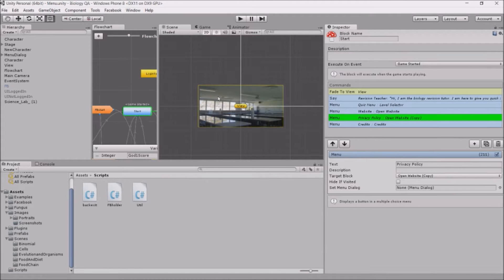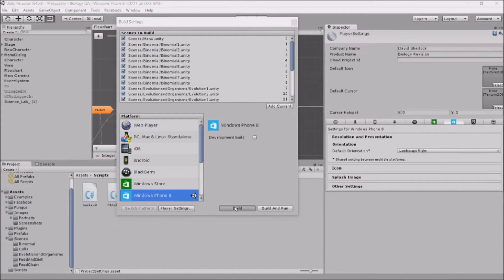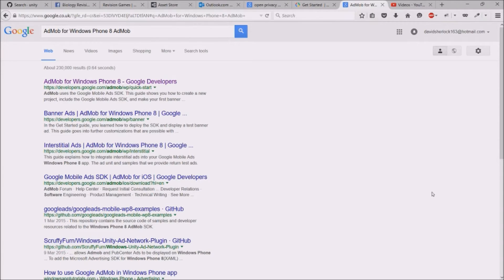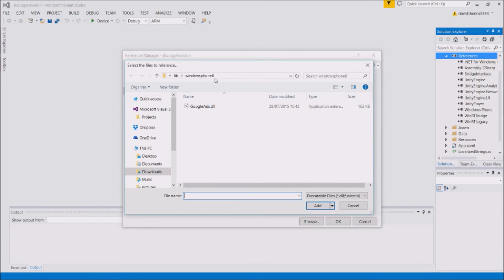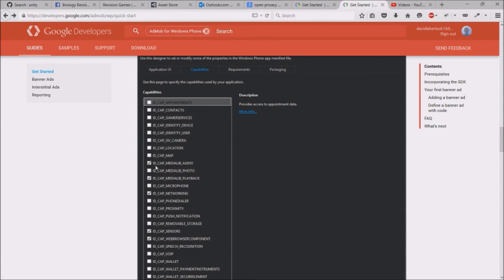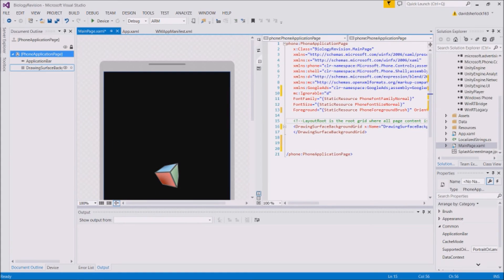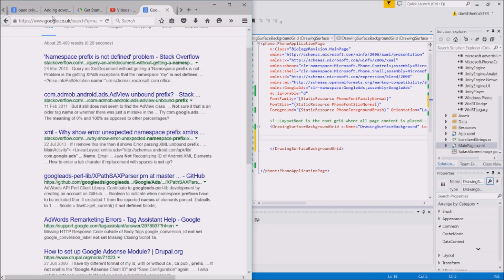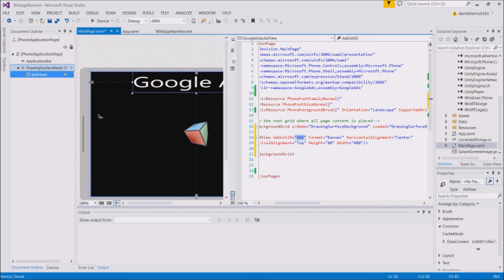Adding AdMob/Adsense to Unity Windows Phone apps:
How to add adverts in to your windows phone unity application